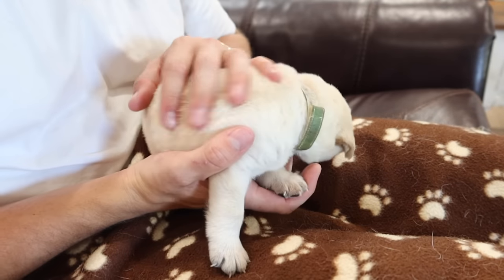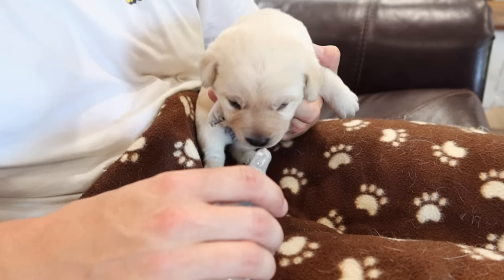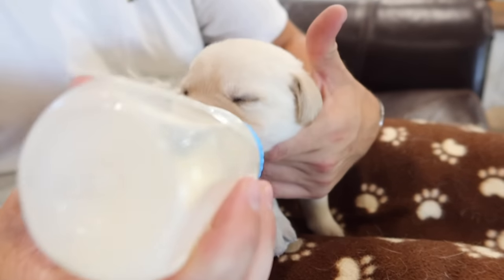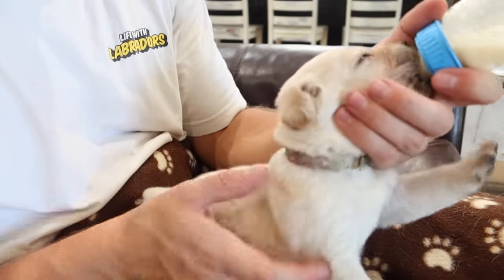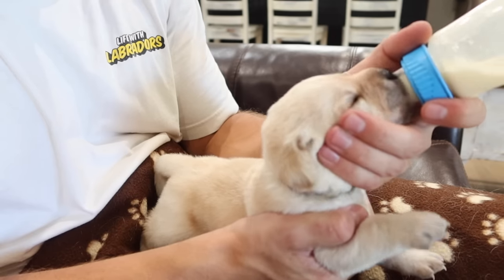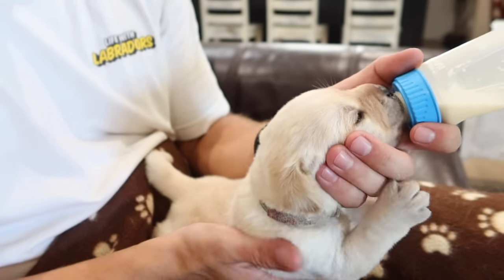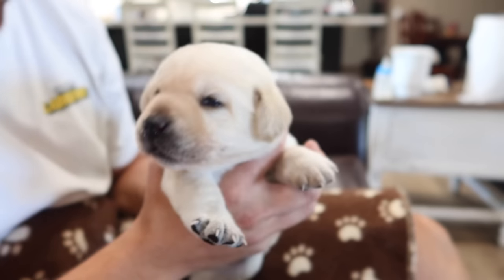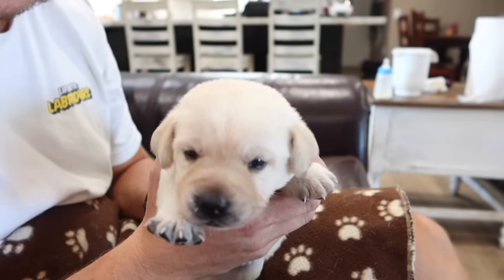Bottle Feeding Our Precious Runt Puppy!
Treato Time is the fastest growing dog subscription box!